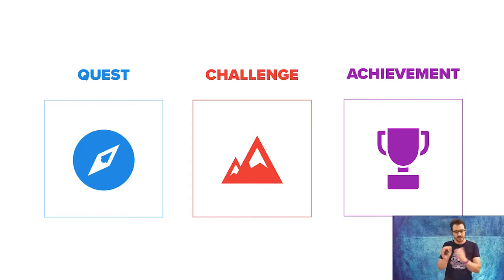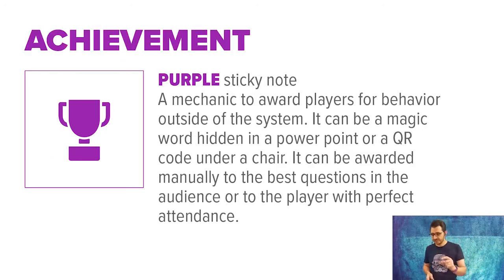BLUErabbit Engagement Loop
Quick explanation of the Engagement loop during GAMICON21v